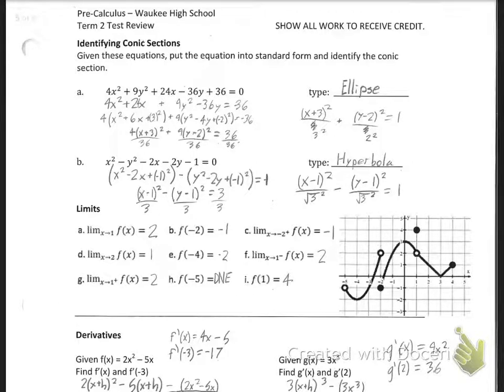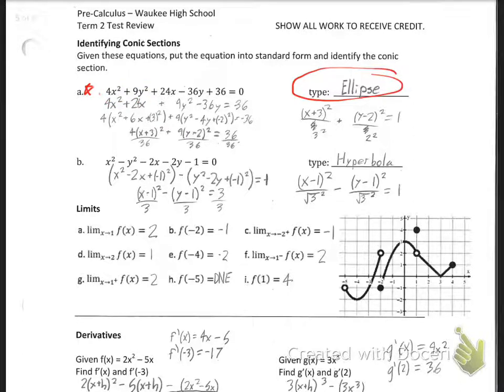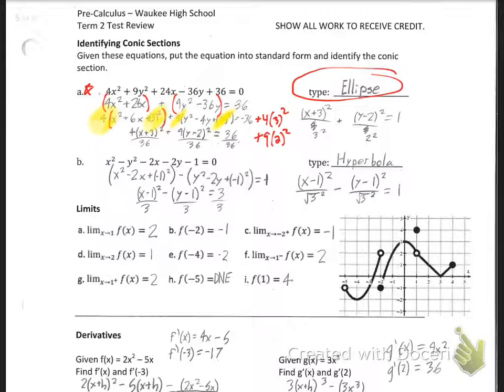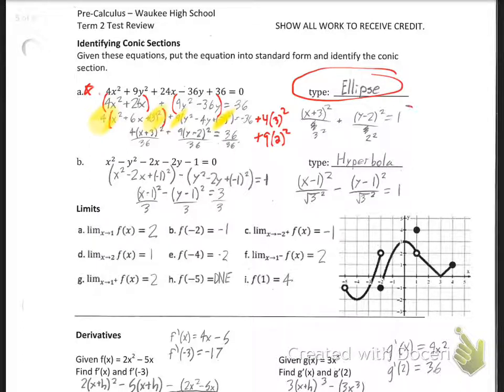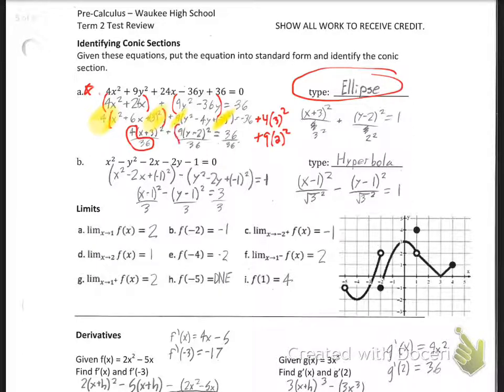term 2 review page 5 part 1